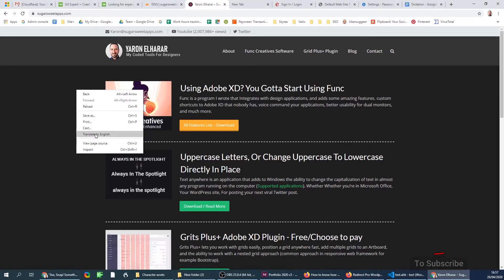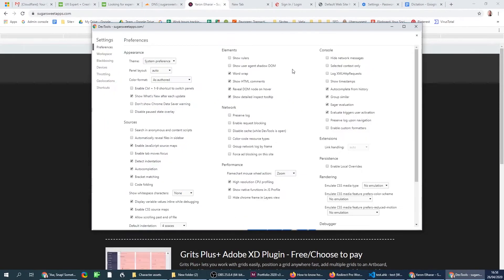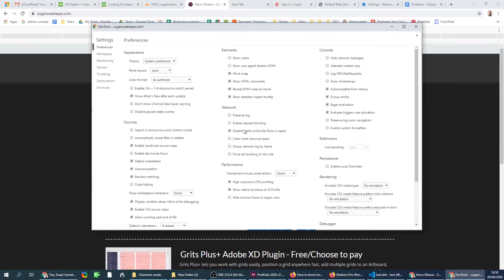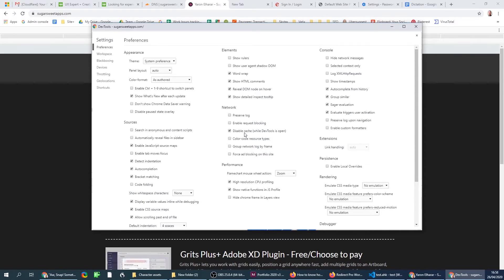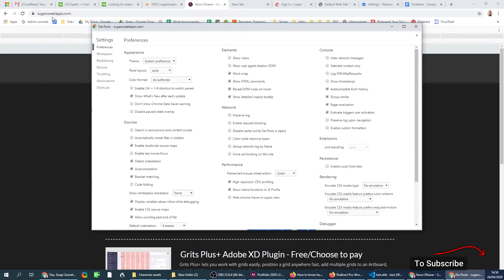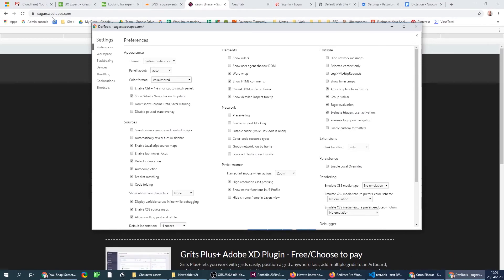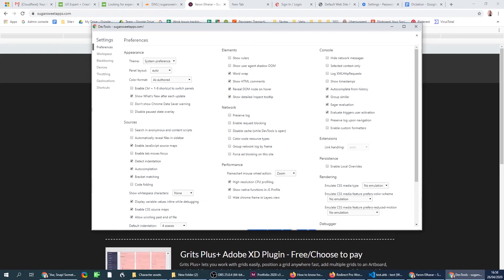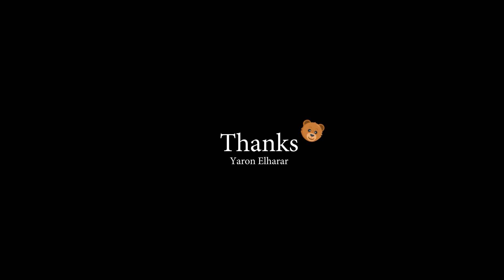Chrome Stuck Showing The Wrong Page Url, Redirecting You To The Wrong Site (Fix)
Sometimes chrome gets stuck showing the wrong URL and insist redirecting you to A different site
In the video I go over what to do when you're faced with that problem, why it happens, and how to solve it.

⭐ My MOST POPULAR program -  AnyCase App for in-place text case conversions (Uppercase to lowercase on-the-fly)